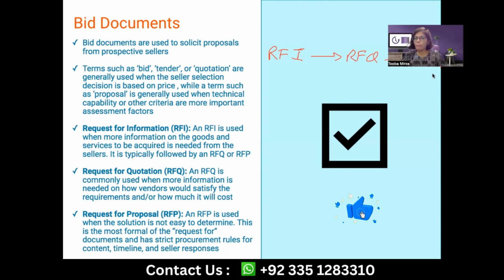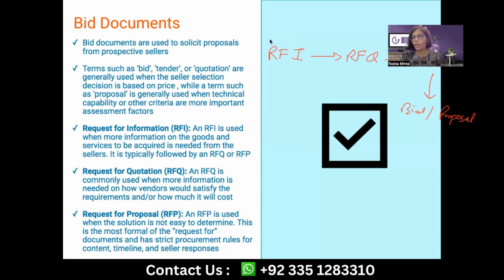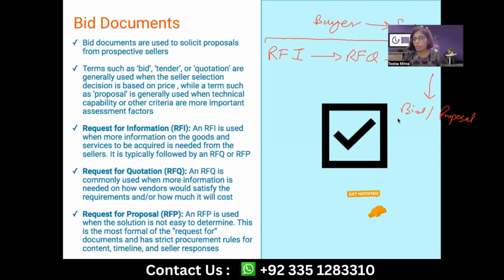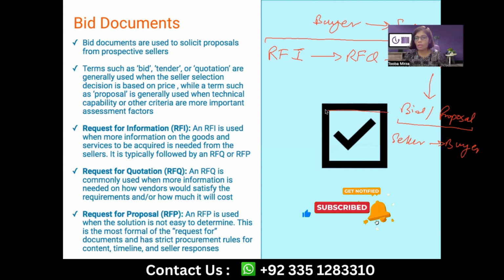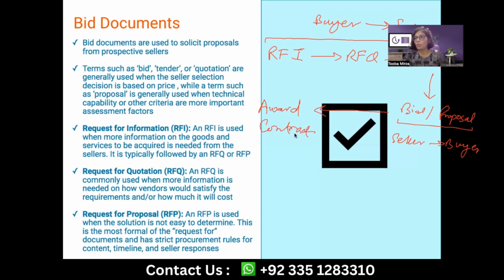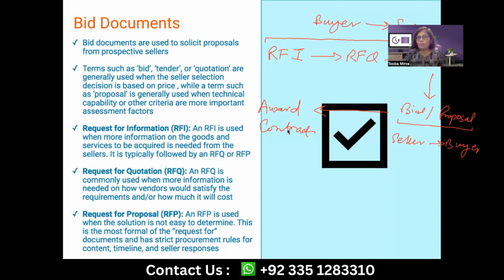Bidding Documents Explained: Step-by-Step Guide (Part 1)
Unlock the secrets of successful procurement with this comprehensive 𝗯𝗶𝗱𝗱𝗶𝗻𝗴 𝗱𝗼𝗰𝘂𝗺𝗲𝗻𝘁𝘀 𝘁𝘂𝘁𝗼𝗿𝗶𝗮𝗹. In this step-by-step guide, we explain the key components of the 𝘁𝗲𝗻𝗱𝗲𝗿 𝗯𝗶𝗱𝗱𝗶𝗻𝗴 𝗽𝗿𝗼𝗰𝗲𝘀𝘀, including 𝗥𝗲𝗾𝘂𝗲𝘀𝘁 𝗳𝗼𝗿 𝗜𝗻𝗳𝗼𝗿𝗺𝗮𝘁𝗶𝗼𝗻 (𝗥𝗙𝗜), 𝗥𝗲𝗾𝘂𝗲𝘀𝘁 𝗳𝗼𝗿 𝗤𝘂𝗼𝘁𝗮𝘁𝗶𝗼𝗻 (𝗥𝗙𝗤), 𝗥𝗲𝗾𝘂𝗲𝘀𝘁 𝗳𝗼𝗿 𝗣𝗿𝗼𝗽𝗼𝘀𝗮𝗹 (𝗥𝗙𝗣), 𝗜𝗻𝘃𝗶𝘁𝗮𝘁𝗶𝗼𝗻 𝗳𝗼𝗿 𝗕𝗶𝗱 (𝗜𝗙𝗕), 𝗕𝗶𝗱/𝗤𝘂𝗼𝘁𝗮𝘁𝗶𝗼𝗻, 𝗣𝗿𝗼𝗽𝗼𝘀𝗮𝗹, 𝗧𝗲𝗻𝗱𝗲𝗿, and 𝗖𝗼𝗻𝘁𝗿𝗮𝗰𝘁. Whether you’re looking to understand 𝗵𝗼𝘄 𝘁𝗼 𝗽𝗿𝗲𝗽𝗮𝗿𝗲 𝗯𝗶𝗱𝗱𝗶𝗻𝗴 𝗱𝗼𝗰𝘂𝗺𝗲𝗻𝘁𝘀 or seeking a practical 𝗽𝗿𝗼𝗰𝘂𝗿𝗲𝗺𝗲𝗻𝘁 𝗯𝗶𝗱𝗱𝗶𝗻𝗴 𝗴𝘂𝗶𝗱𝗲, this series offers everything you need to confidently navigate the complexities of bidding and procurement. Perfect for professionals and beginners alike!

To learn Project Management, join our upcoming PMP mentoring course starting from 11th Jan, 2025 with Mentor Tooba. Registrations are open for a limited time now.

00:00  Pre-Topic Questioning
02:33  What is RFI?
03:00  Explaining RFI and Its Role in the Bidding Process
03:40  In-Depth Explanation of RFI
04:29  Discusses Quotation in the Context of RFI